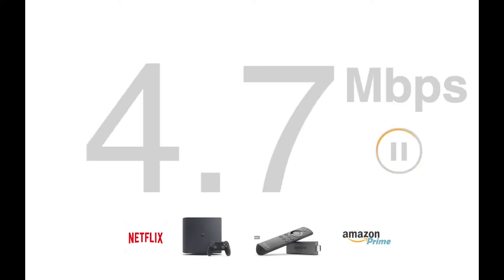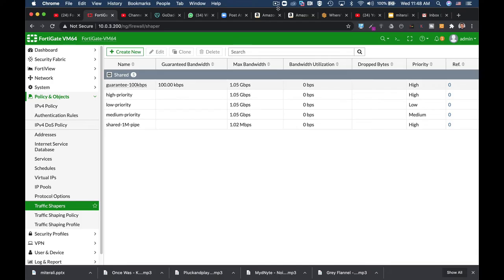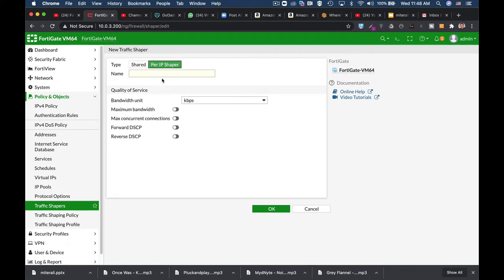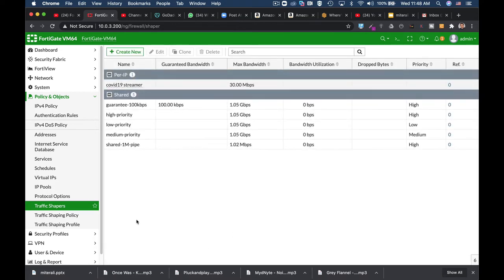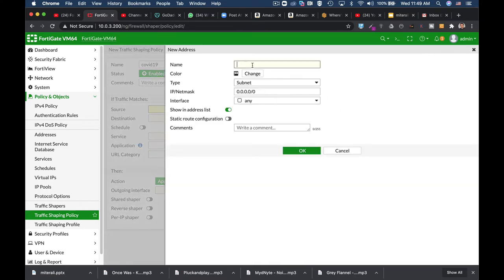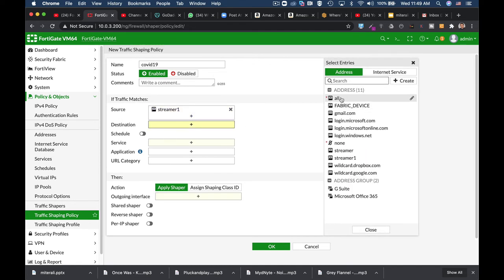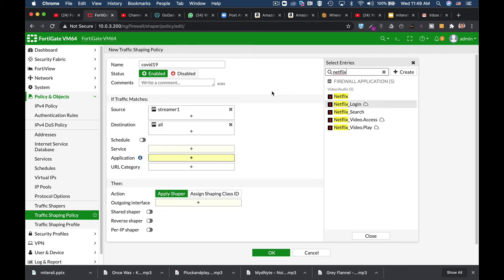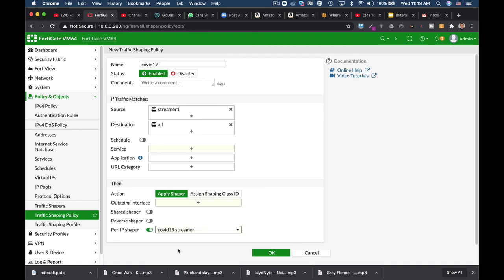covid19 data control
During covid 19 epidemic , our data usage has climbed to new heights, and most of us are looking for ways to control our data
How can we limit bandwidth on the 8 or more connected devices in our home ,
most data streaming services will allow you to control your data quality per profile , you can do it in Netflix play back settings , in amazon prime using data monitoring setting
i was looking to implement a system wide control that will allow me to monitor and control all my home devices or per device bandwidth usage . the way to do it is through QOS mechanism , or as others call it " traffic shaping. tha'ts how i did it using my firewall

1. Windows internals part 1
2. Memory forensics
3. malware analysis
4. the art of invisibility
5. cryptography and network security
6. attacking network protocols
7. Machine learning and security

MY FORTIGATE FIREWALL

MY MACBOOK